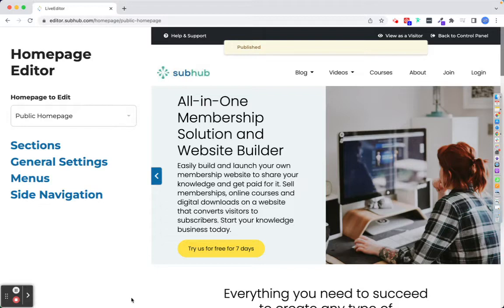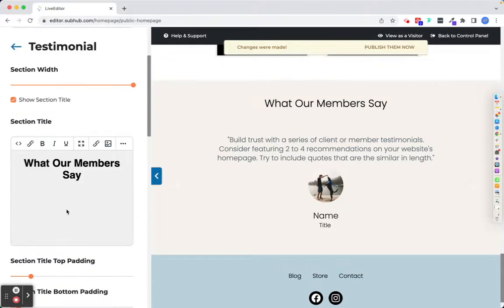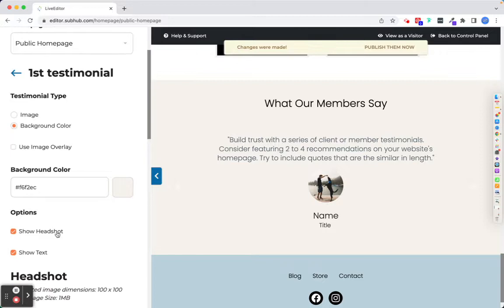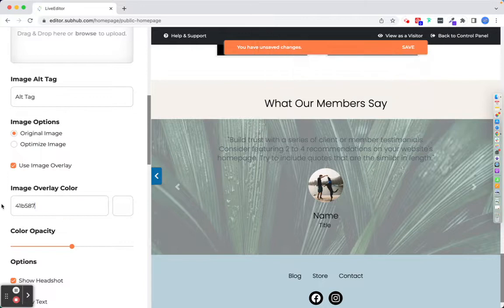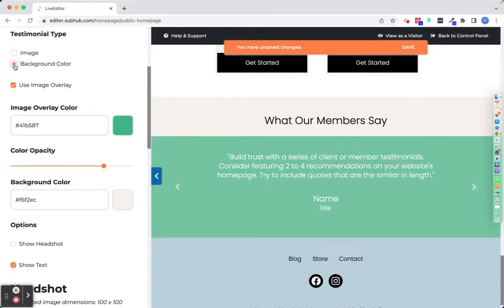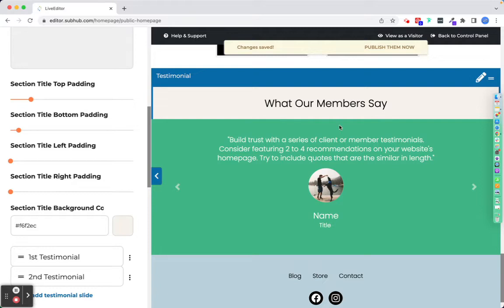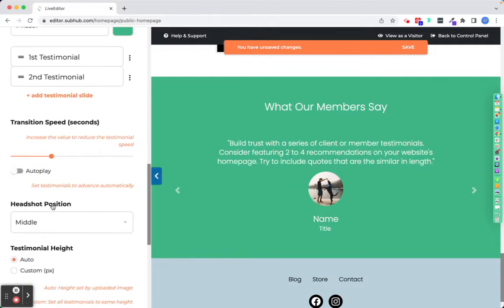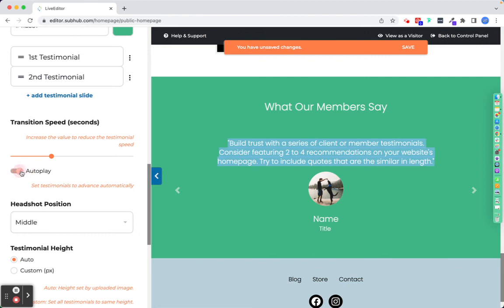Include a Testimonial Slider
How to include a testimonial slider on your SubHub membership website.